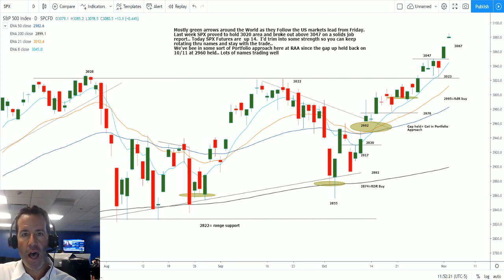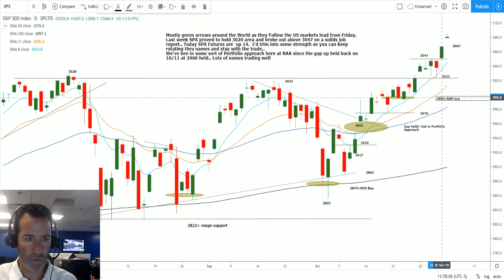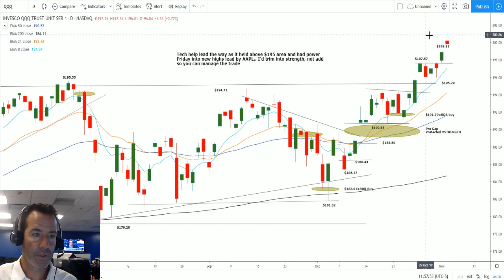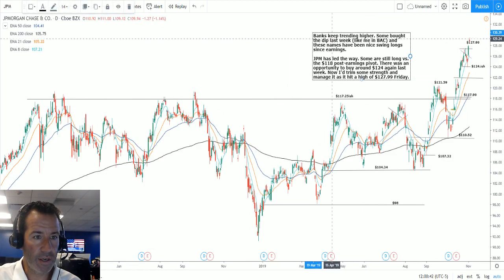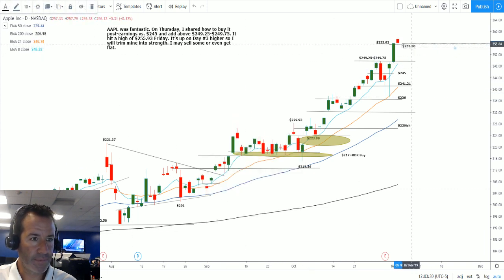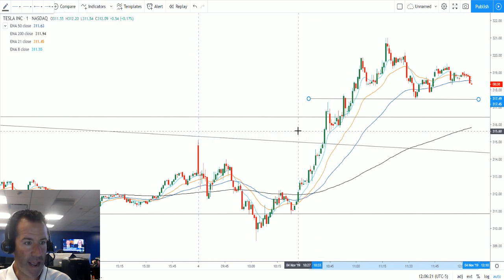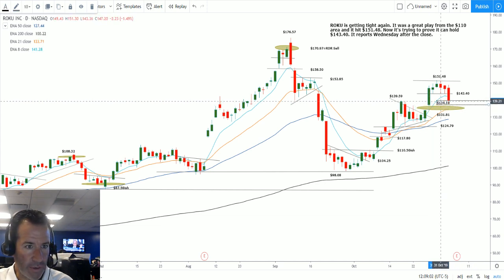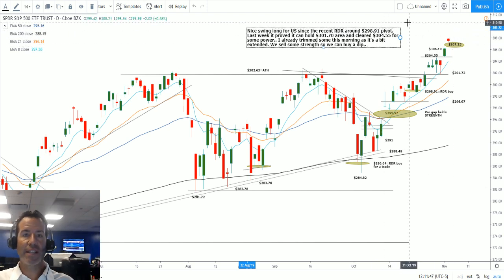Red Dog Mid-day Update 11/4